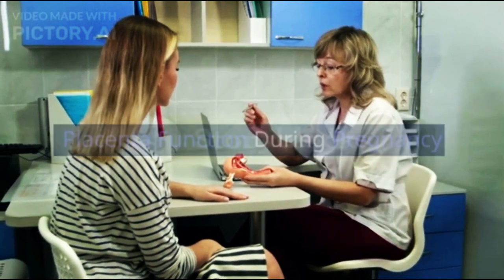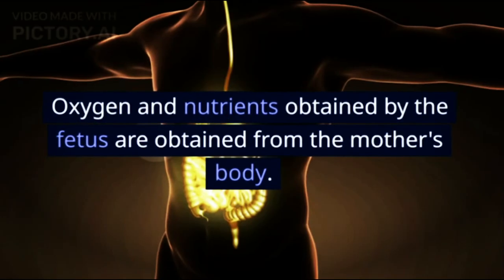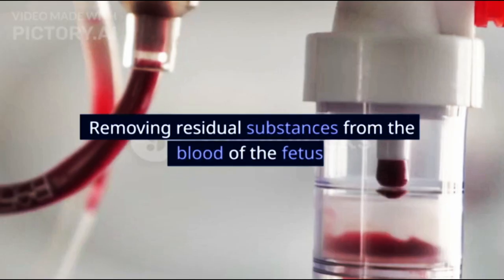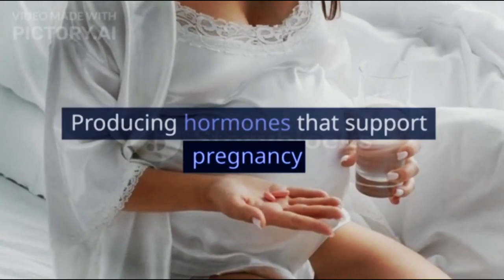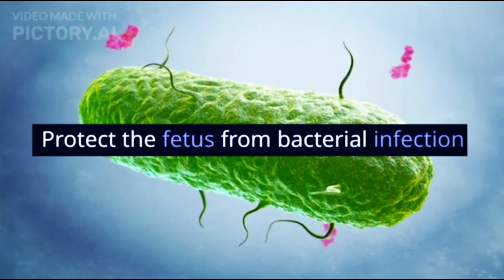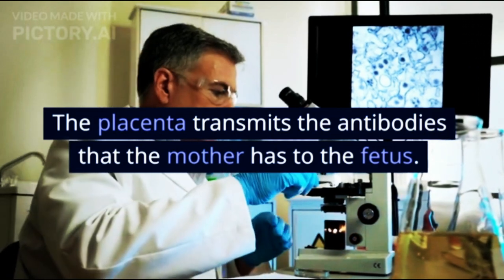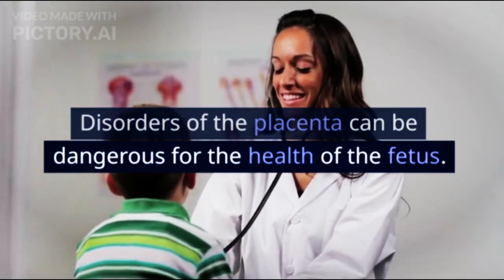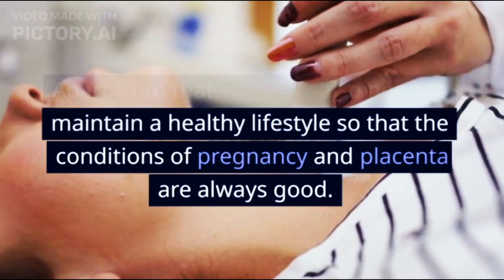Mother, this is the function of the placenta which is important to know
The placenta or more familiarly called the placenta is known as a friend when the baby is still in the womb. However, do you know that the function of the placenta is not just accompanying the fetus, you know. This organ has an important role to support the development of the fetus.

XHIT Daily.
Tone It Up.
POPSUGAR Fitness.
DOYOUYOGA.com.